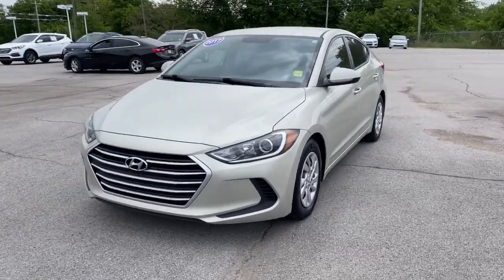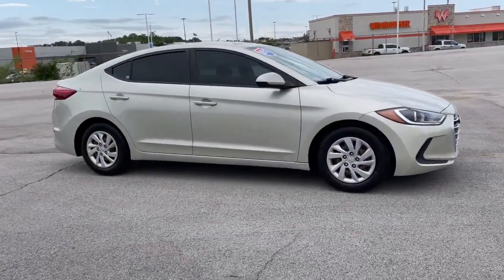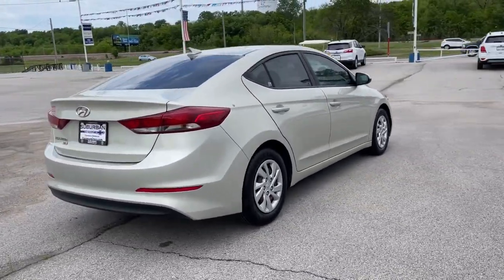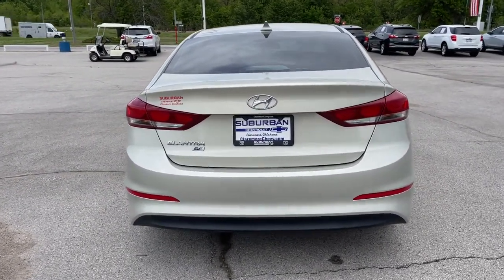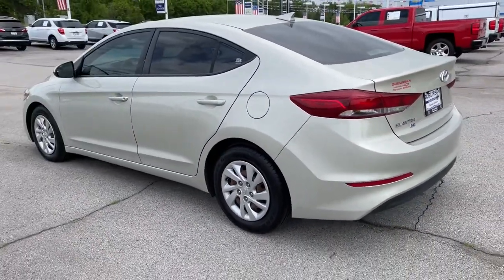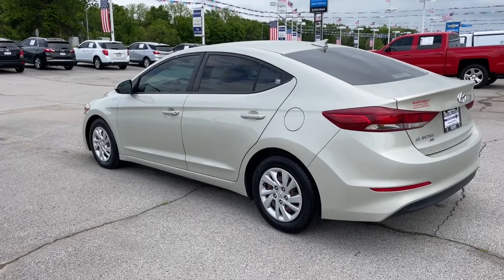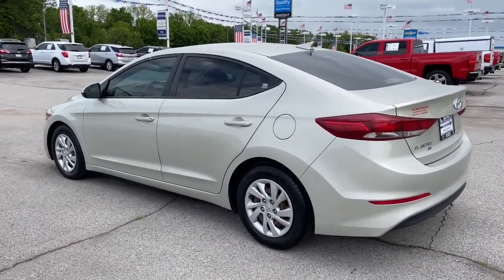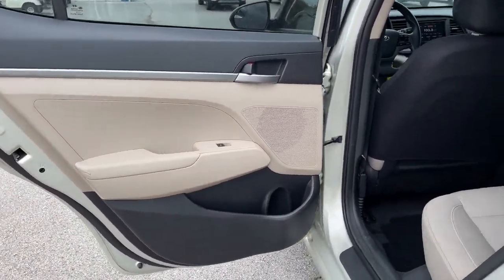2017 Hyundai Elantra Owasso, Tulsa, Claremore, Pryor, Broken Arrow, OK N763701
Mineral Beige Used 2017 Hyundai Elantra available in Owasso, Oklahoma at Suburban Chevrolet. Servicing the Tulsa, Claremore, Pryor, Broken Arrow, OK area.

Suburban Chevrolet
1300 S Lynn Riggs Blvd

**LOCAL TRADE**, **KEYLESS ENTRY**, **AM/FM/HD/RADIO**, **FRONT USB CHARGING PORTS**, **SMALL TOWN PRICES WITH BIG CITY INVENTORY**, **SAVE MORE $$ IN CLAREMORE**, **WE DELIVER ANYWHERE**. Odometer is 8988 miles below market average!Mineral Beige Elantra SE 2.0L 4-Cylinder DOHC 16V FWDAwards:* 2017 KBB.com 10 Most Awarded Brands